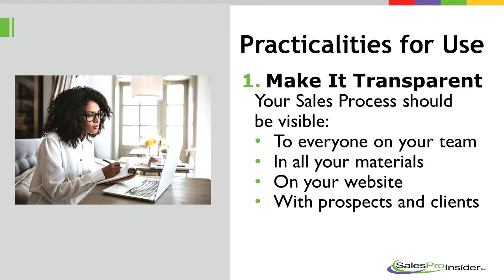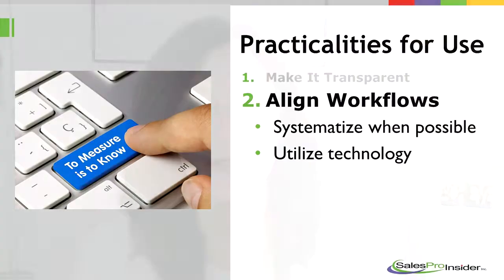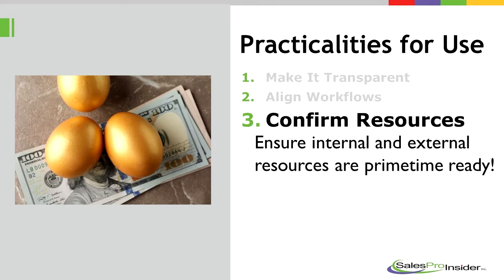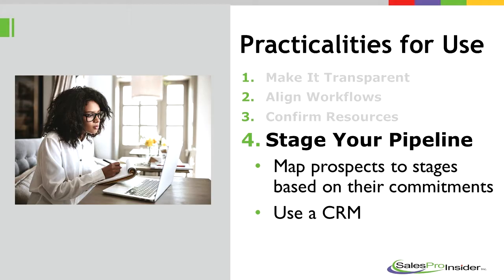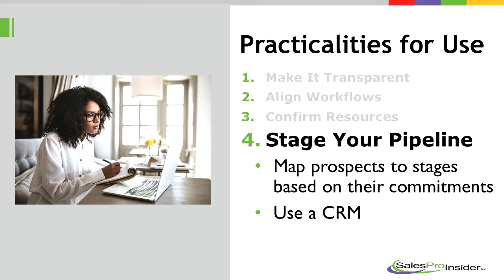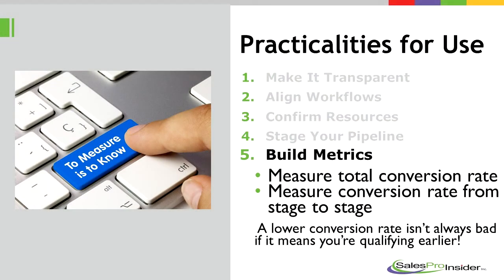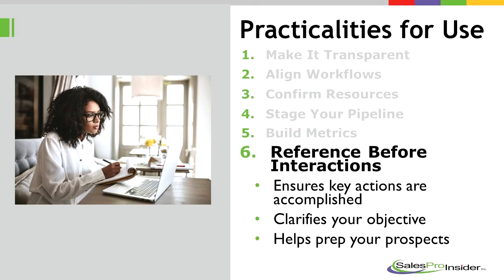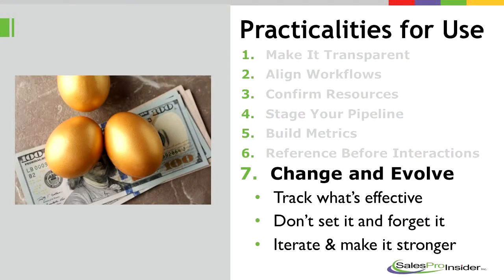Creating Your Roadmap for Sales Success: Practicalities for Using Your Sales Process - Episode 5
While GPS navigation systems have largely made paper roadmaps obsolete for physical journeys, a roadmap for reaching the destination of success in converting clients is still very relevant.

That’s what this series on Creating Your Roadmap for Sales Success has been all about: To help you create your sales roadmap so that you can move more of those hard-earned leads into clients and continue to grow that relationship individually and in reaching out to others.

Whether you're a solo adviser, or you have a team, the benefits of defining your sales process include efficiencies, consistency, and, more importantly, the ability for you to work with more clients faster.

Yet, how do you USE the process to maximize the benefits? That’s what this final article in this series outlines...the key Practicalities for Using Your Sales Process. Find out in this video!

And in case you missed any, here are links to our previous episodes in this series:
Creating Your Roadmap for Sales Success: The What and Why of Your Sales Process - Episode 1